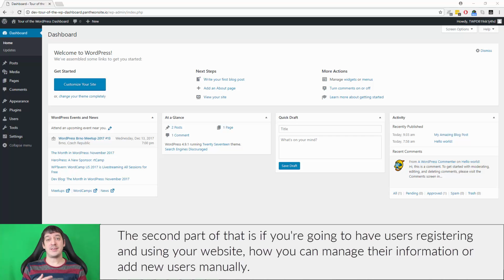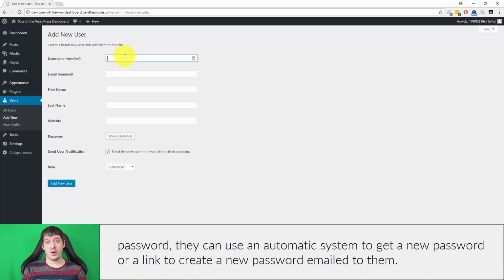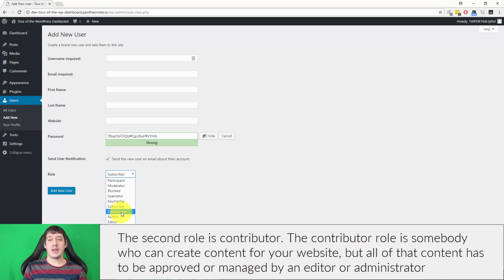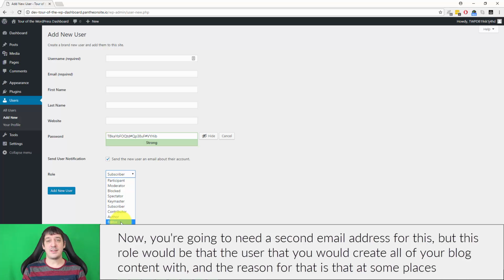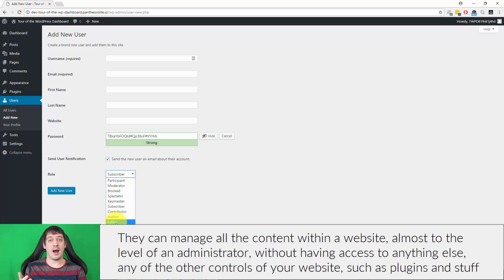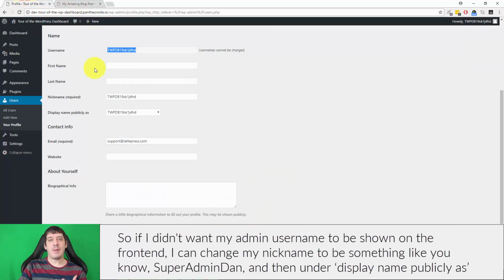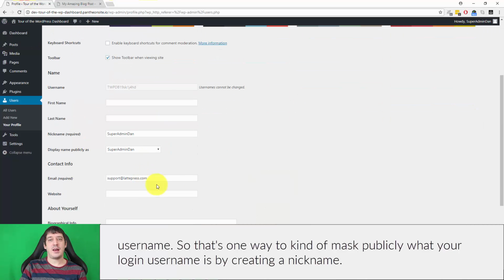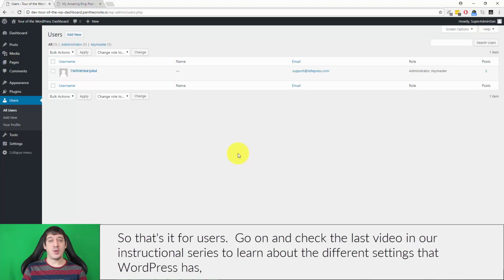A Tour of the WordPress Dashboard - Managing Users - LattePress Tutorials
In this video we cover how to manage and create users in WordPress, as well as discuss roles and the types of user accounts we should use to administer our website.